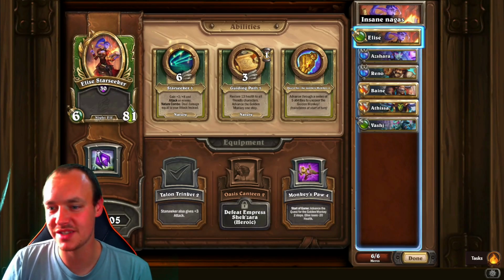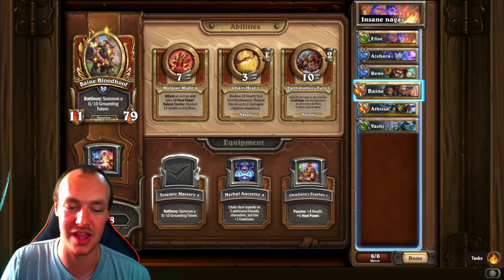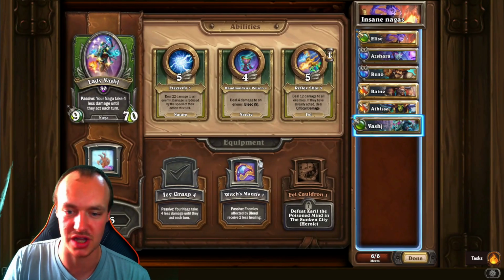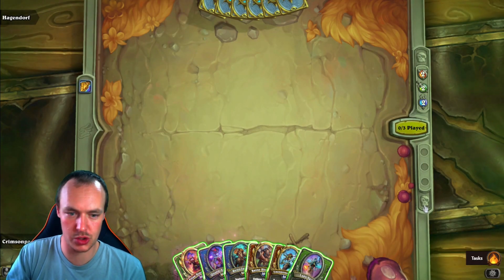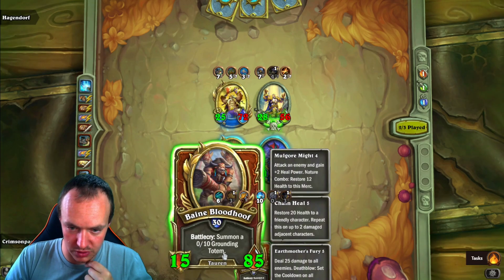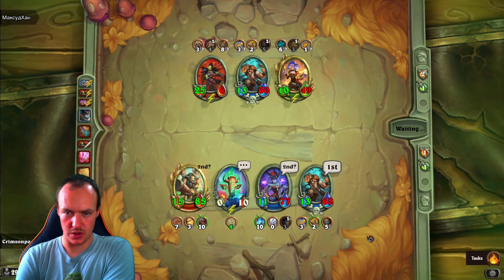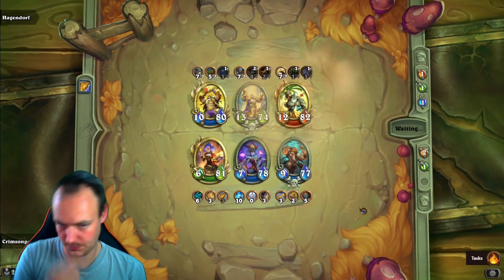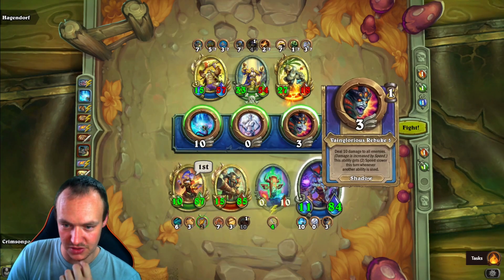The Secret Naga Build - but is it good?? | Hearthstone Mercenaries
Comp Code -
CN/VyQwSDEluc2FuZSBuYWdhcxgBIk4KCwj/AhCOAximBSABCgsIogIQpAIY/gMgAAoLCPkCEIoDGJwFIAAKCwjzAhD3AhiLBSABCgsIsAIQwwIYnwQgAQoLCKECEKECGPkDIAAoDA==

Stream Schedule - Tuesday, Wednesday and Friday at 1:30pm - 2:45pm London Time.

Thank you all so much for all of your support I love making these videos for you and will continue to do so.

🎮My intro : (00:07)
🎮Explaining the comp : (00:31)
🎮Game 1 : (04:52)​
🎮Game 2 : (10:15)​
🎮Game 3 : (18:33)
🎮Game 4 : (22:48)
📘Outro : (29:01)